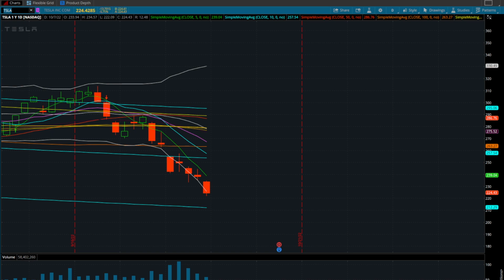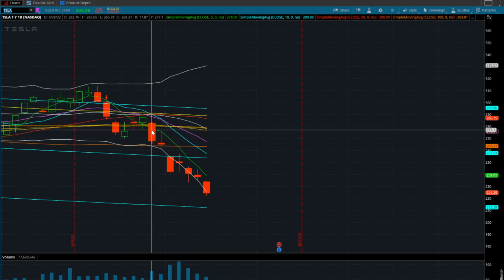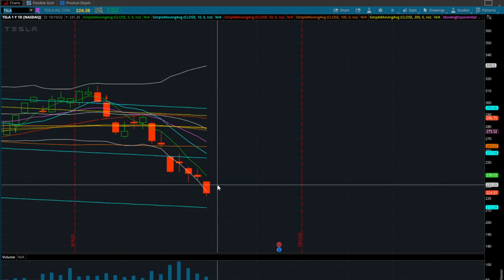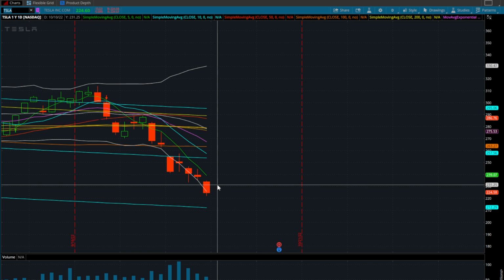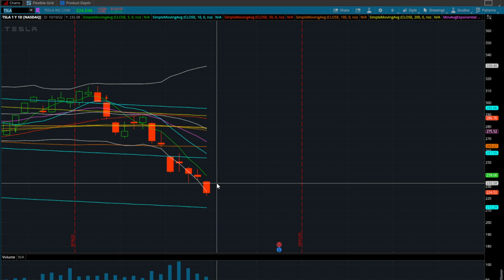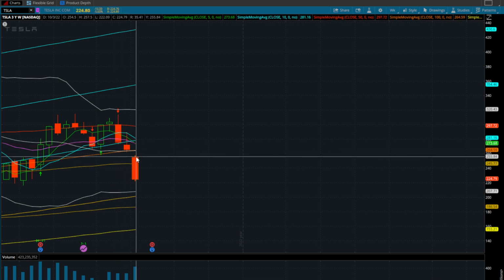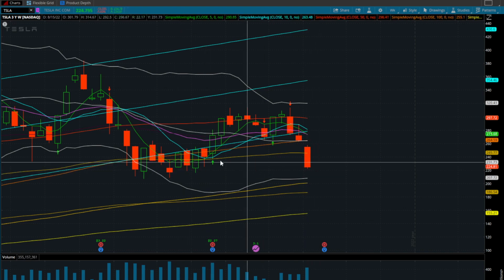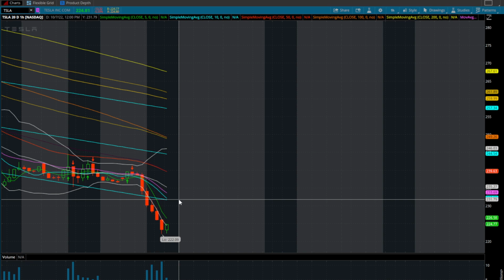$TSLA STOCK CONTINUES TO FALL WHEN SHOULD YOU BUY TESLA STOCK!?